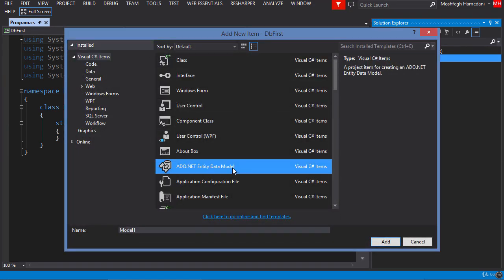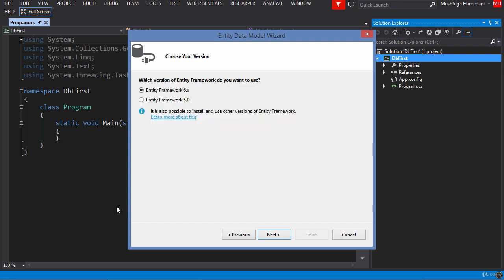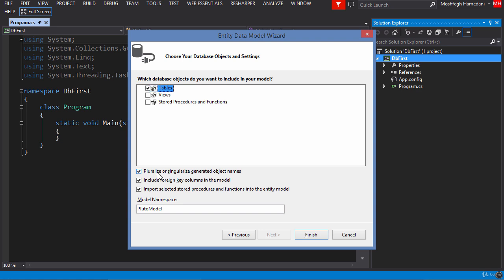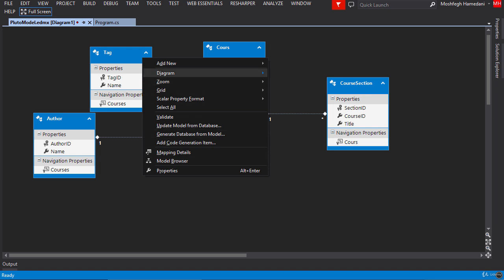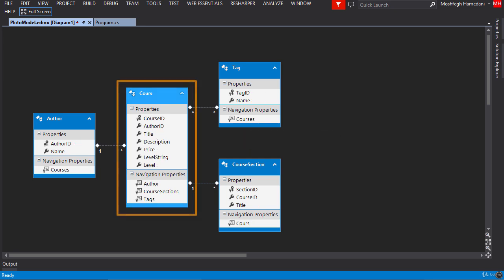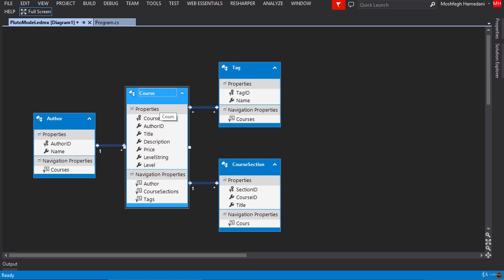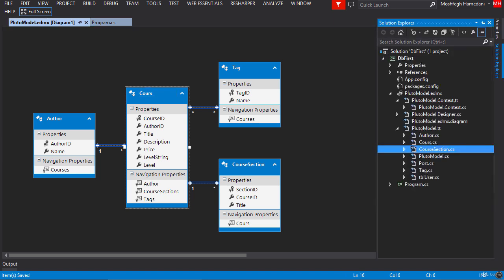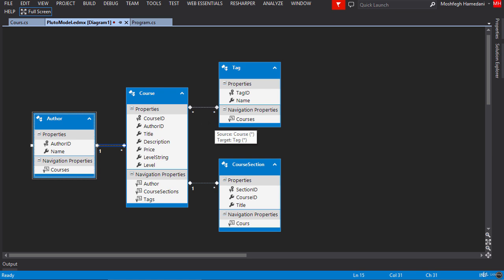entity 3 003 A Quick Tour of EDMX Designer